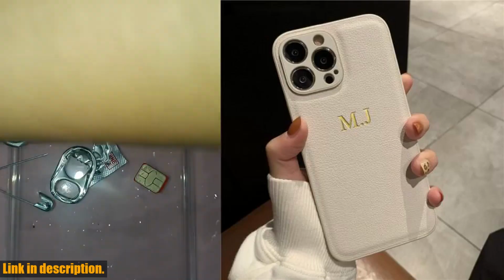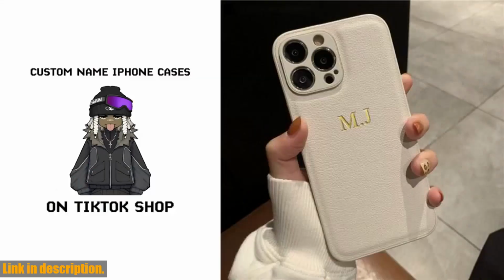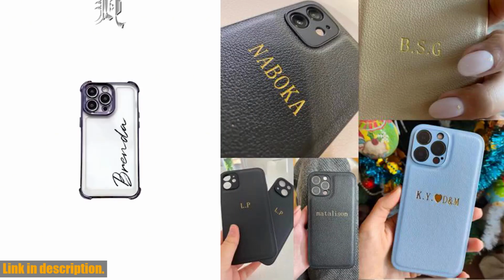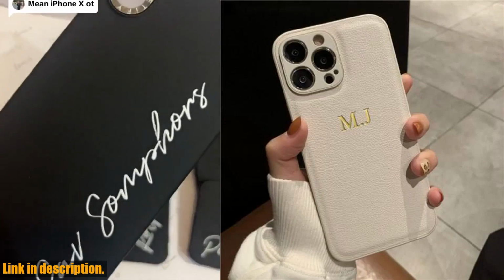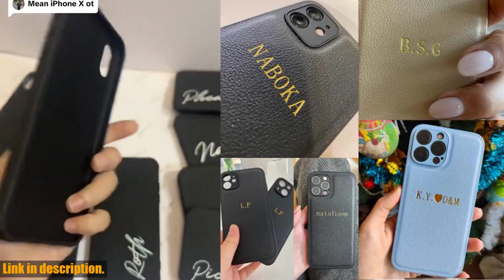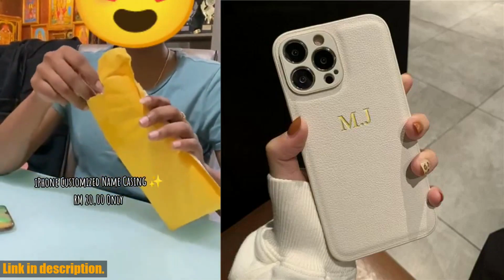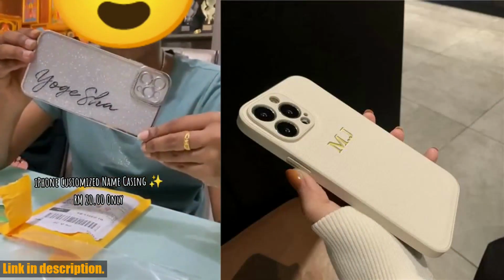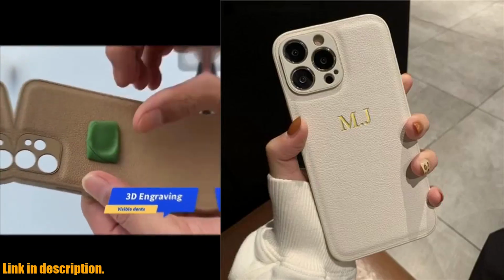Create Your Own Unique Style with Personalised Customized Name Case For iPhone 15 14 13 12 11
Buy and Review Personalised Customized Name Case For iPhone 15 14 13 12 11 Pro Max Initials Letters Leather DIY Engraved Cover 13 14 15 Pro Max on Aliexpress Shop
- Personalised Customized Name Case For iPhone 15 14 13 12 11 Pro Max Initials Letters Leather DIY Engraved Cover 13 14 15 Pro Max

Introducing the Personalised Customized Name Case For iPhone - the perfect way to add a personal touch to your phone. Customize the English letters to create a one-of-a-kind case that reflects your individual style. Whether it's your name, initials, or a special symbol, this case can be tailored to your preference. Simply leave a message with your order to let us know the location and letters you'd like customized. If you prefer no custom letters, we can accommodate that as well. This case is not only stylish, but also a way to showcase your personality and make a statement. It's a great choice for yourself or as a unique gift.